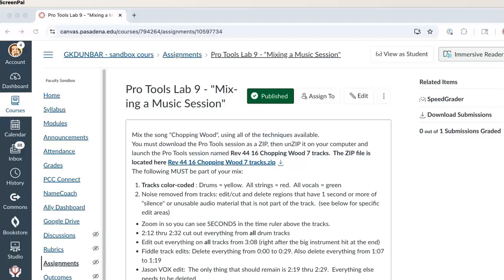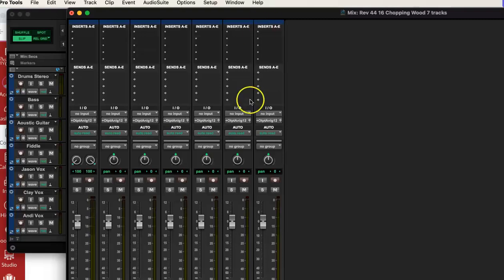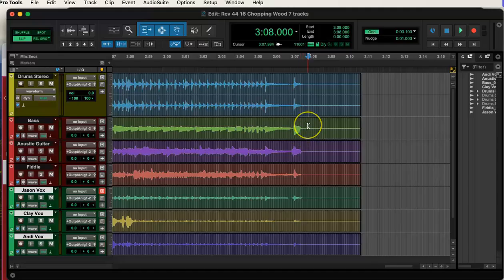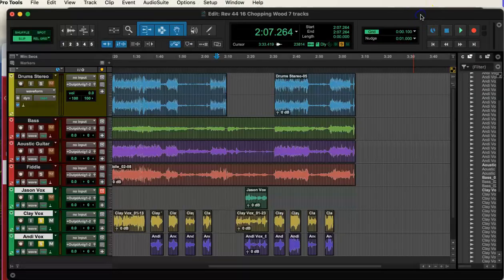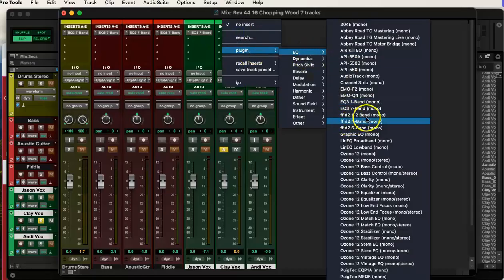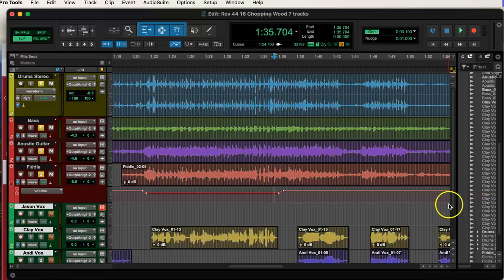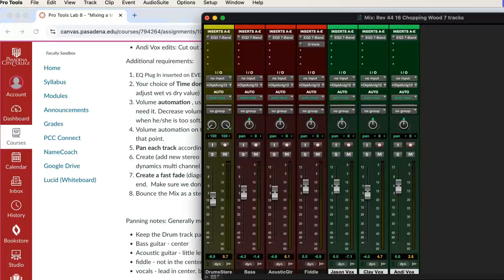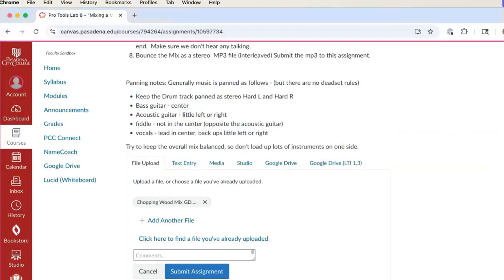MAC Lab 9 Pro Tools Mixing a Song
Video walk-through of the process of mixing a song using Pro Tools Intro on a MAC.